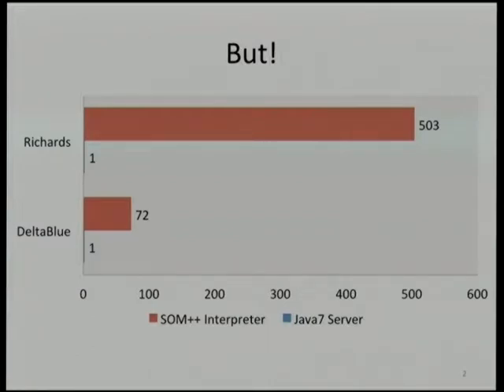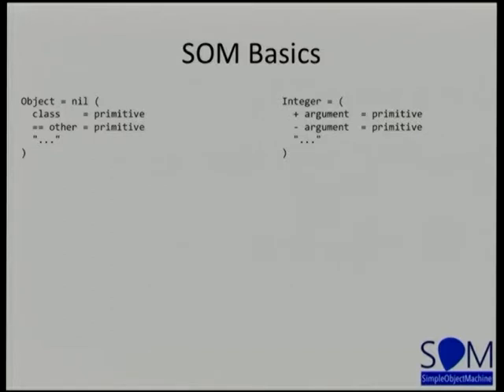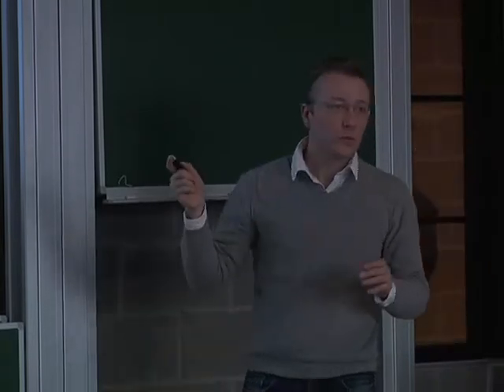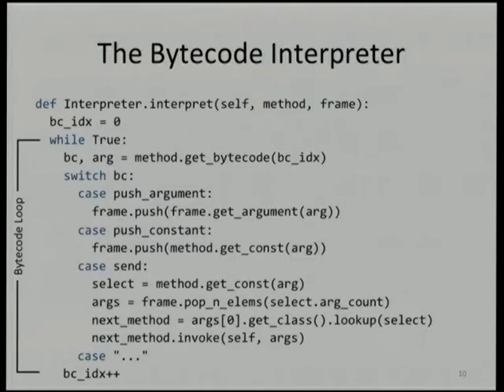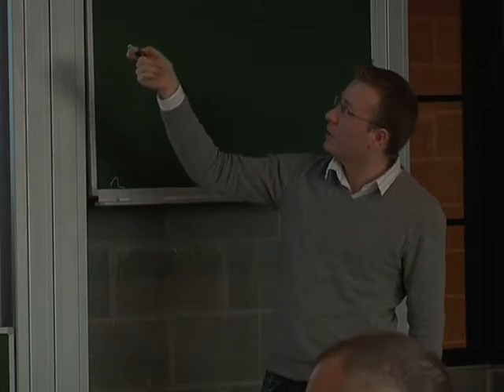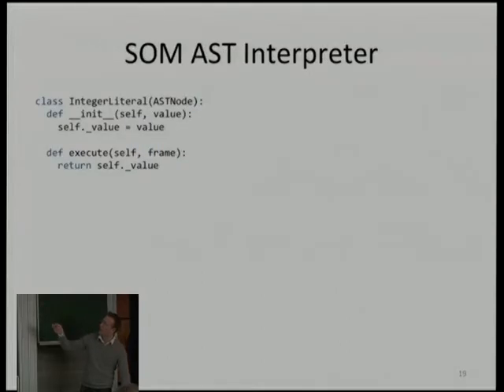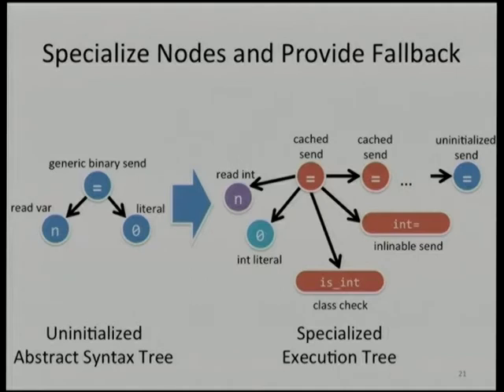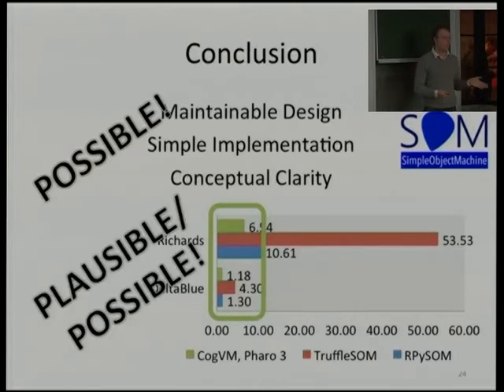[FOSDEM 2014] How to get a JIT Compiler for Free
How to get a JIT Compiler for Free
Implementing Smalltalk with RPython and Truffle/Graal

Speaker: Stefan Marr

SOM (Simple Object Machine) Smalltalk has Truffle-based and RPython (PyPy) based implementations. It shows modern ways of language implementations with the goal of achieving high performance